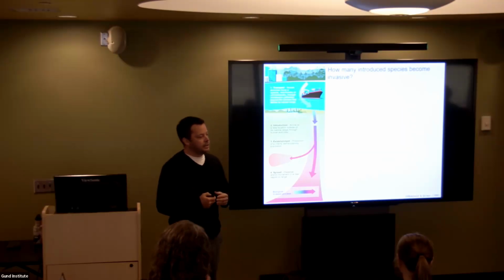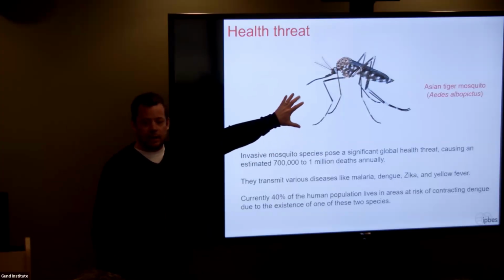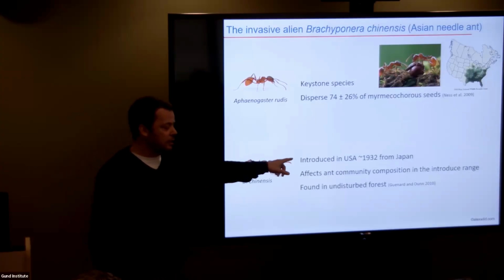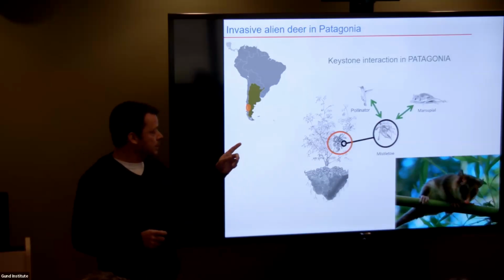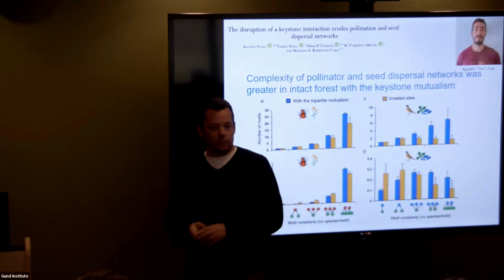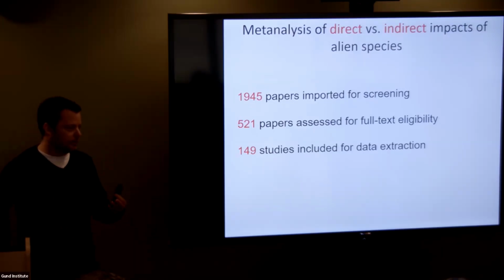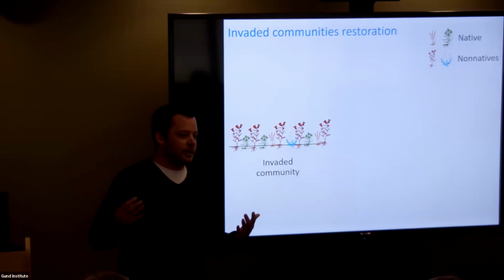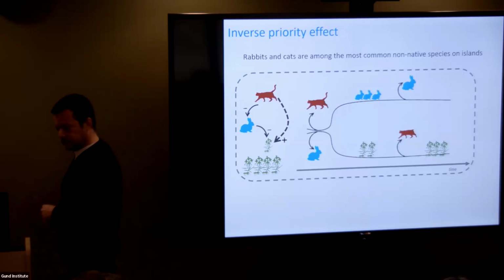Mariano Rodriguez-Cabal: Biological Invasions: Insights, Impacts, and Planning for the Future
Biological invasions are a key driver of global environmental change, with profound impacts on biodiversity, ecosystem functioning, and species interactions. Recent research has advanced our understanding of how invasive species spread, the mechanisms behind their success, and the ecological consequences of their presence. This talk will explore the latest insights into the drivers of biological invasions, examining the effects on native ecosystems and biodiversity. While progress has been made in understanding these dynamics, the field continues to face challenges in predicting invasion outcomes and developing effective management strategies. The talk will focus on synthesizing recent research and identifying critical knowledge gaps to chart a path forward for the science and management of biological invasions.

Mariano Rodriguez-Cabal is a field ecologist from Patagonia-Argentina. Mariano’s research focuses on understanding how species and ecosystems respond to the rampant loss of biodiversity, climate change, and the spread of invasive species. Mariano is the Editor-in-Chief of Biological Invasions and the Research Highlight Editor for the Journal of Animal Ecology. Mariano has published ~70 peer-reviewed articles on different questions and systems from slugs in British Columbia and ants in North Carolina to endemic marsupials and birds in Patagonia. He is a two-time winner of a Fulbright Scholarship.